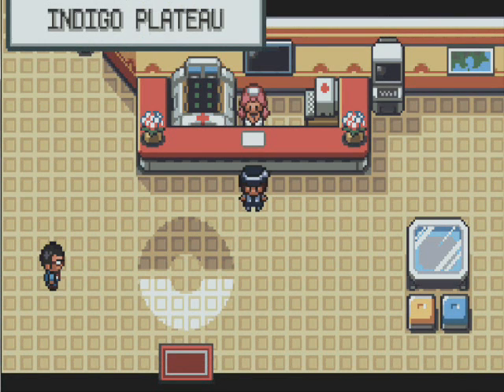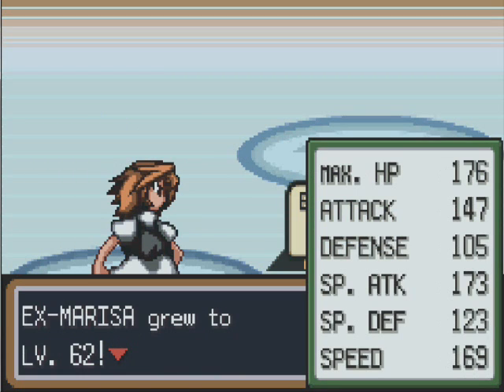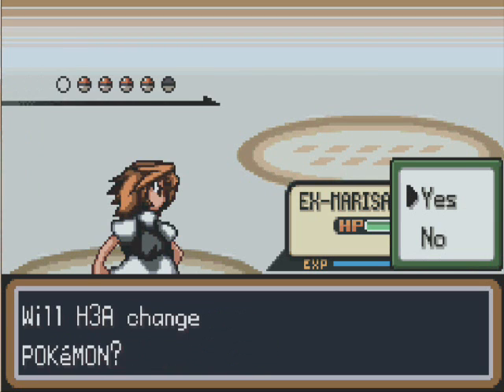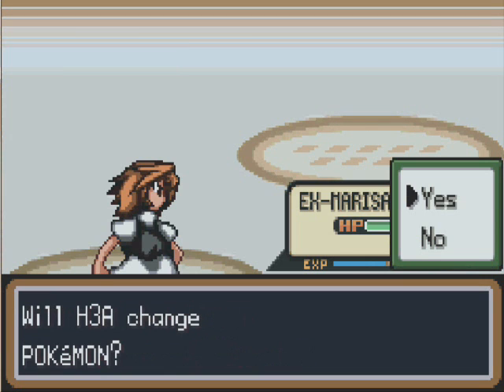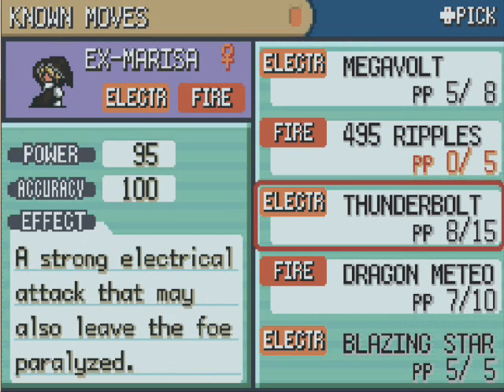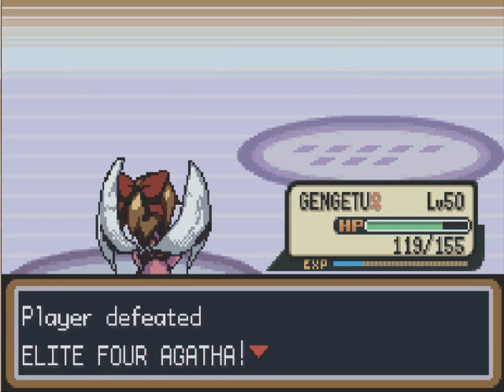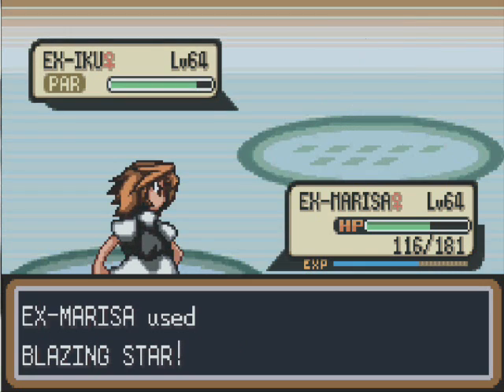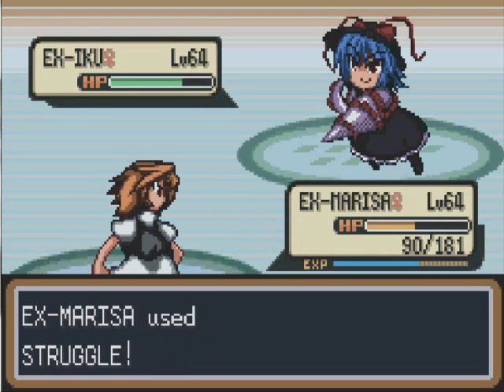Let's Play THmon Part 49 (The ELITE 4)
They are called the Elite Four, for a reason...Marisa is no match for what she faces in this Episode :P